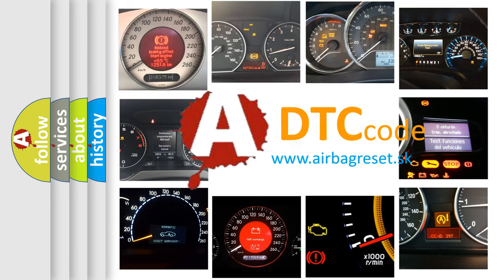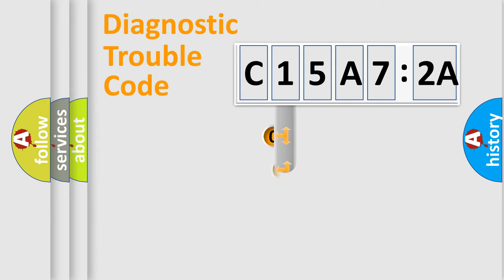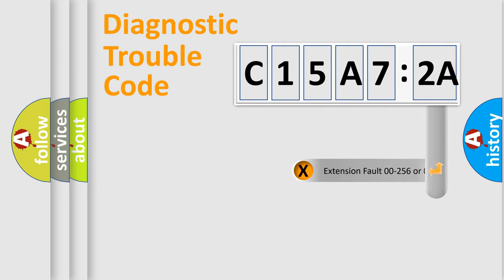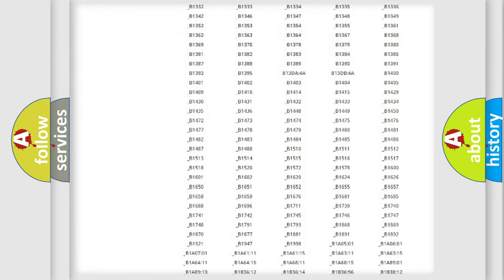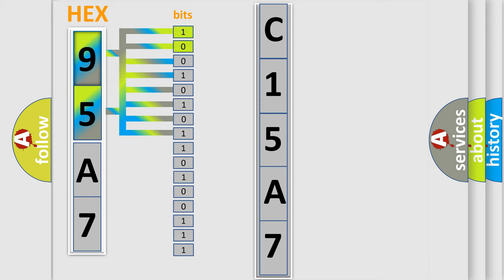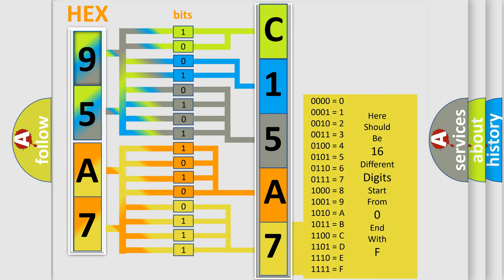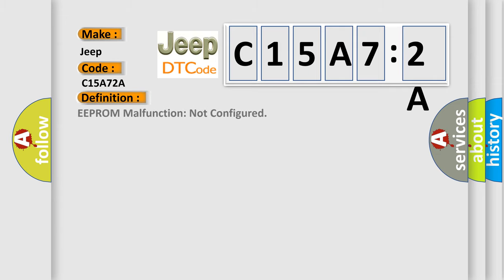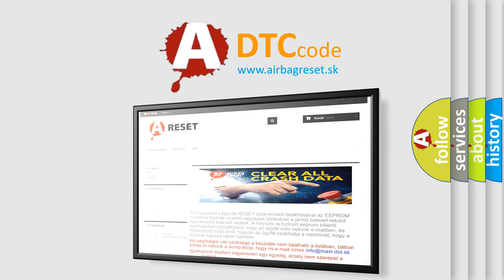DTC Jeep C15A7-2A Short Explanation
Contents:
0:21 Basic DTC analysis according to OBD2 protocol standard.
1:48 Insight into programming
2:58 A diagnostically understandable description of the Diagnostic Trouble Code
3:05 Basic error definition

Make:
Jeep
Code:
C15A7 2A
Definition:
EEPROM Malfunction: Not Configured
Failure Type: